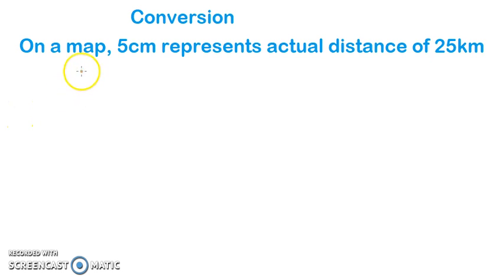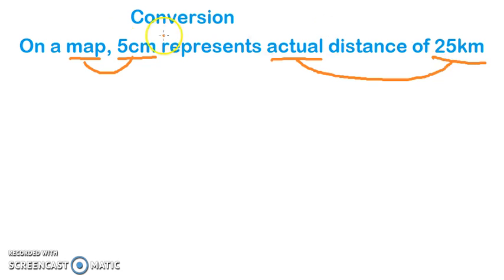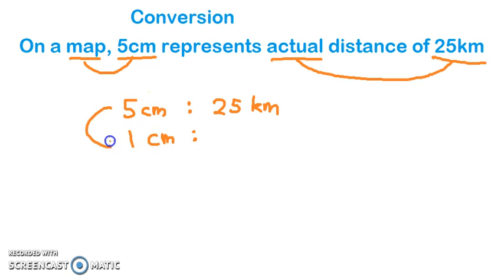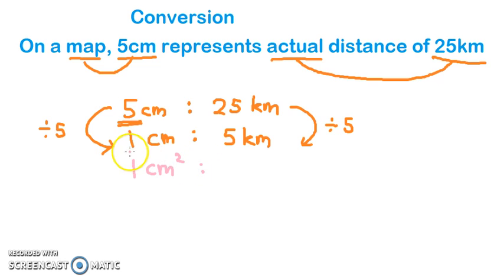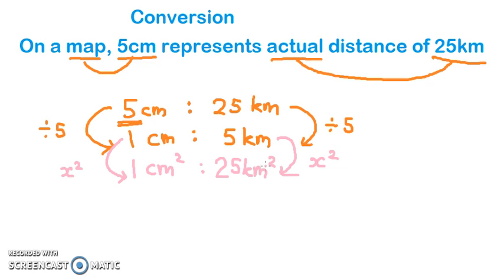3 Converting to area in map